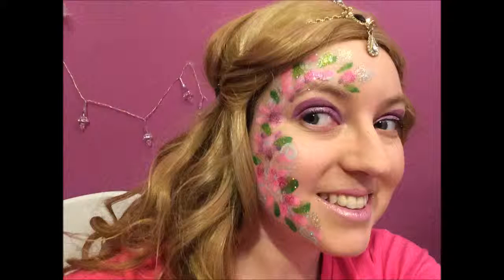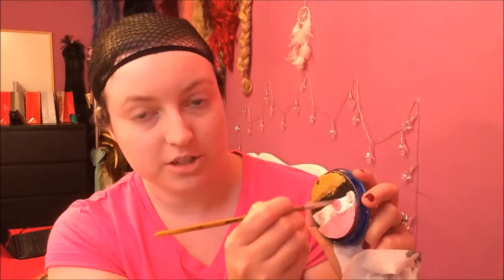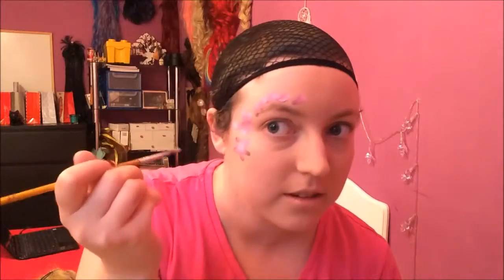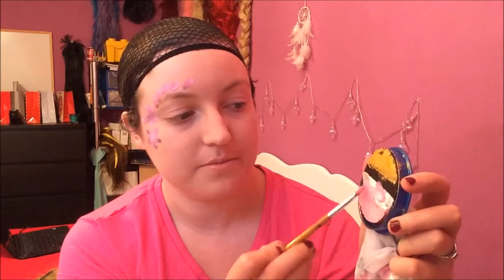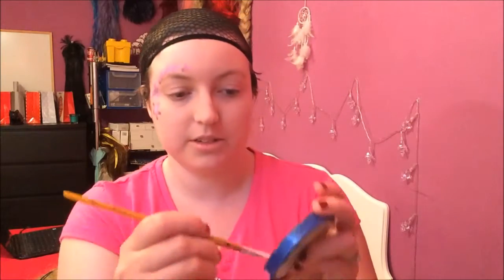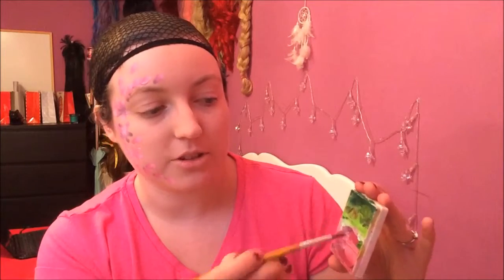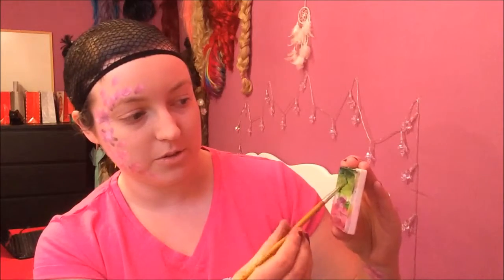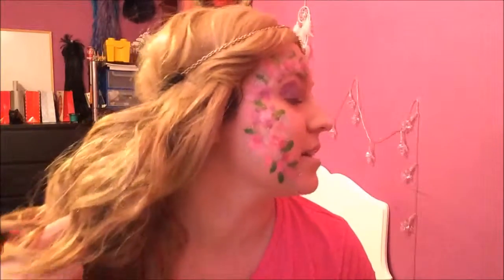Easy Flower Fairy Face Paint Tutorial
For beginners learning the one-stroke technique, try these two-color flowers!